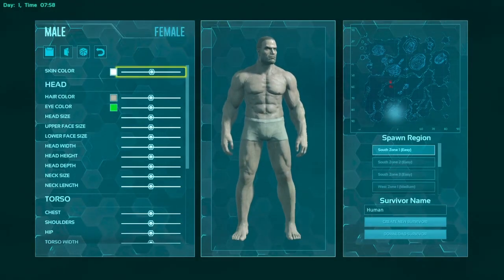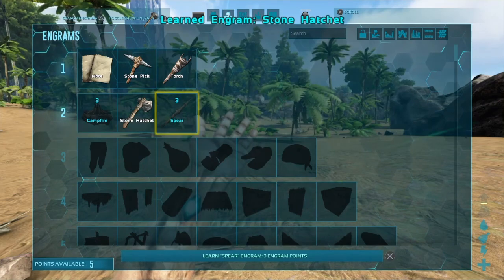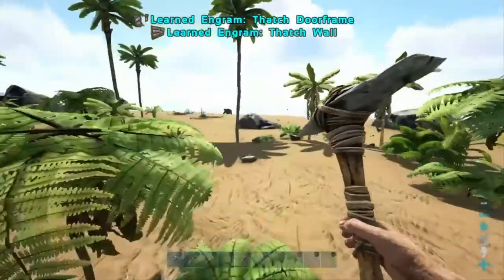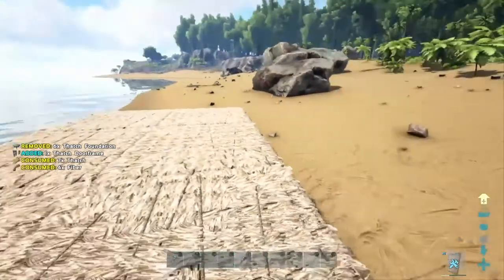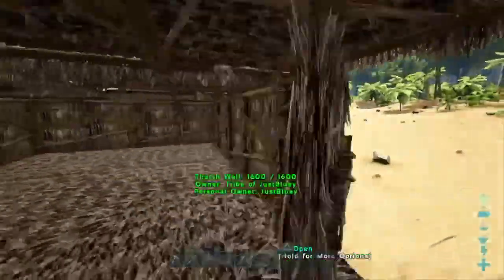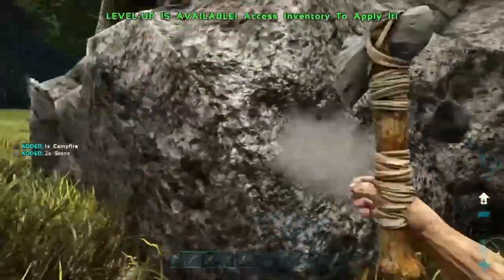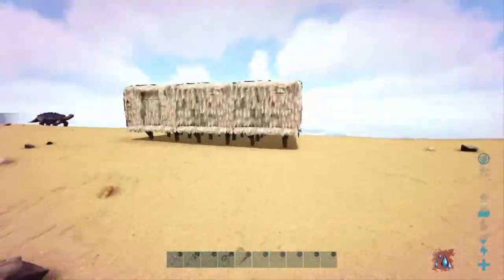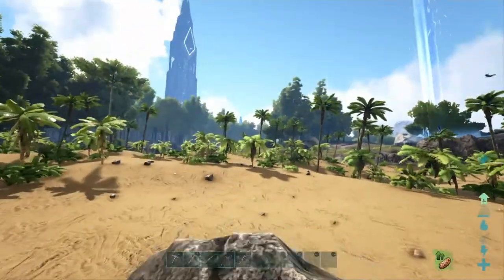ARK LETS PLAY!!|WE GOT TWO DILOPHOSAURS|S1 Ep1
Taming rate: 5x

Harvesting rate: 1.65x

Difficulty level: 1.0/MAX

XP: 0.8x

I HOPE YOU GUYS ENJOY THE NEW SERIES!